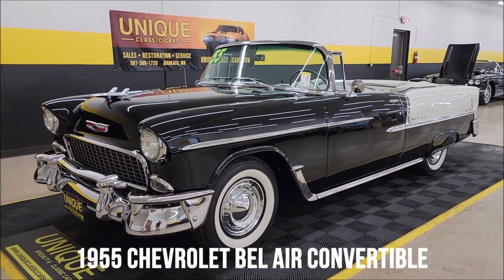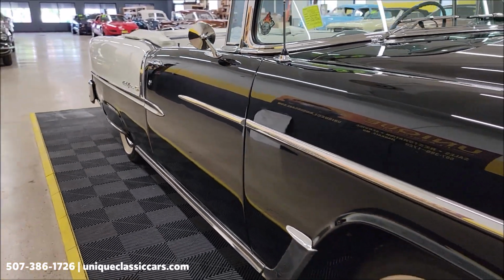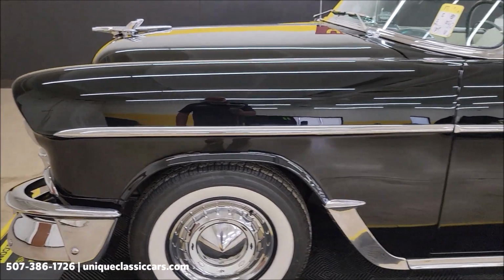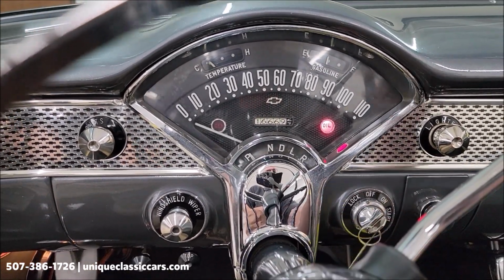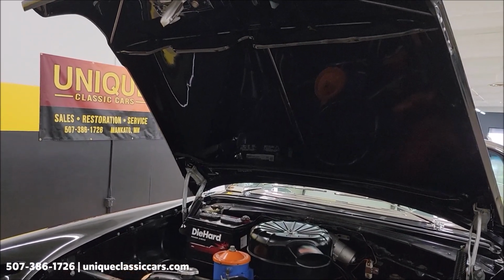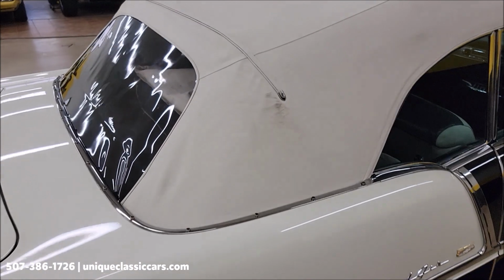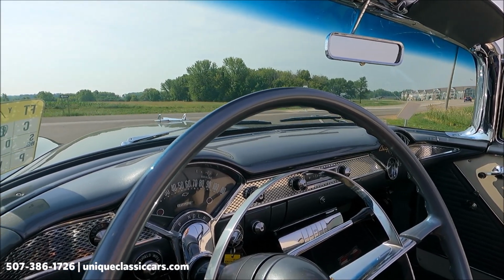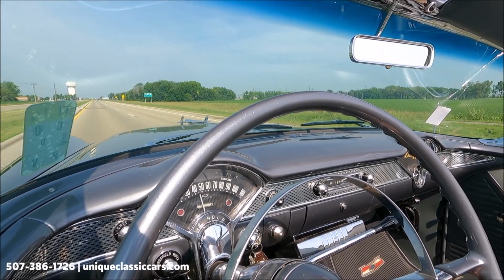1955 Chevrolet Bel Air Convertible | For Sale - $119,500